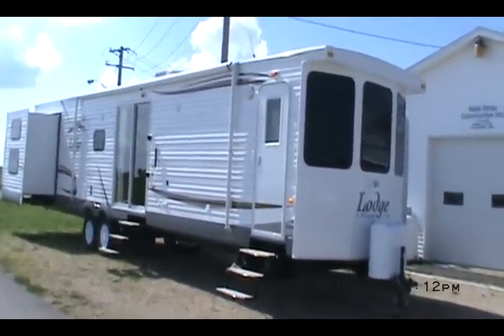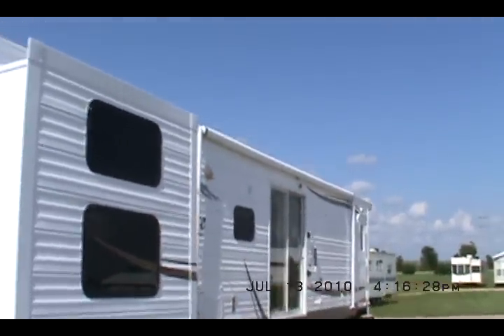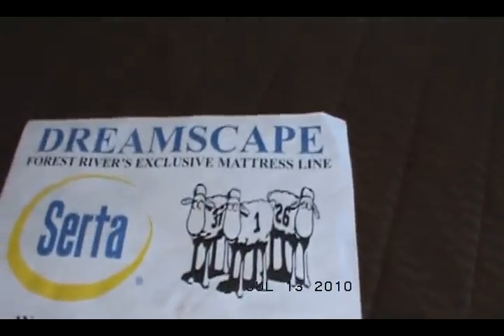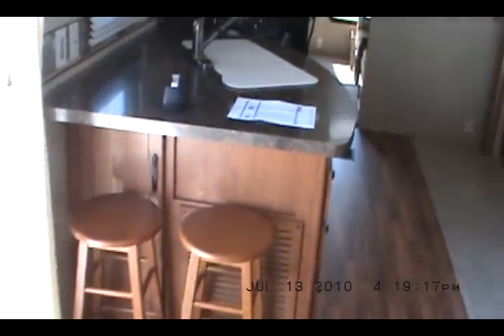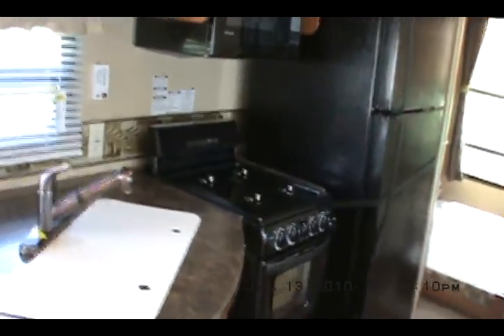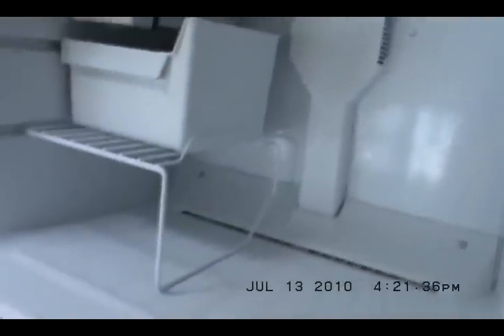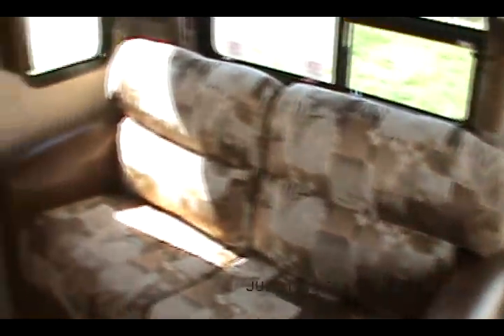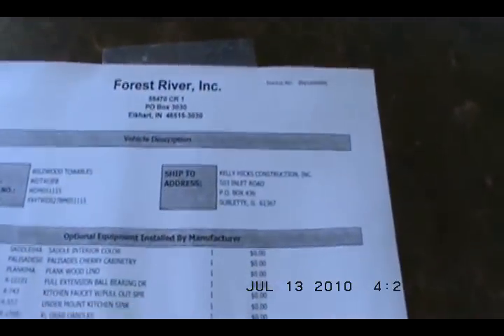Wildwood Lodge 403FB VIDEO TOUR (Saddle Interior)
2011 Wildwood Lodge 403FB